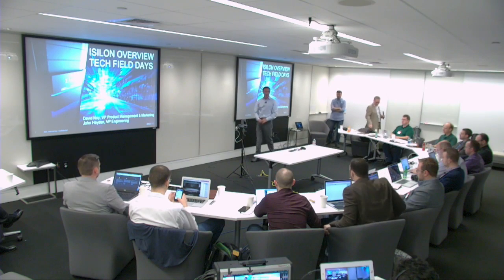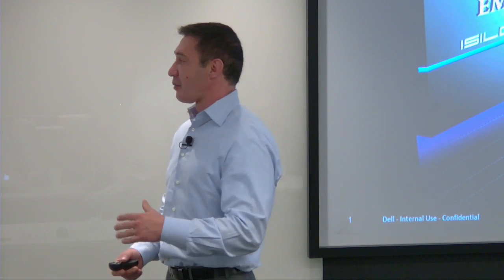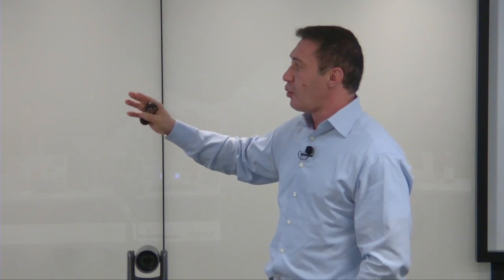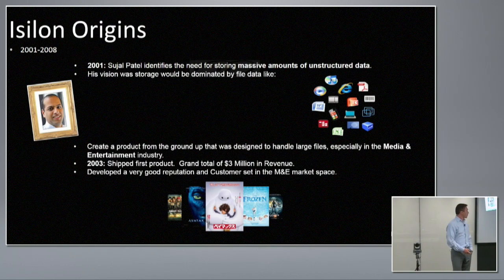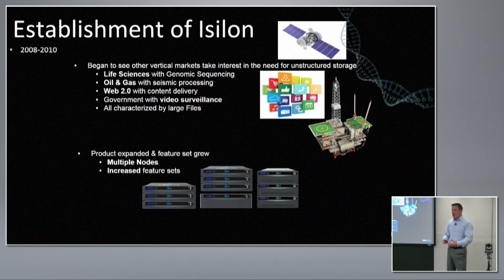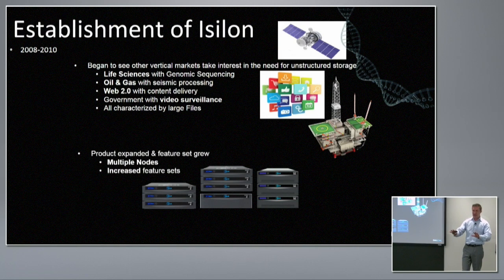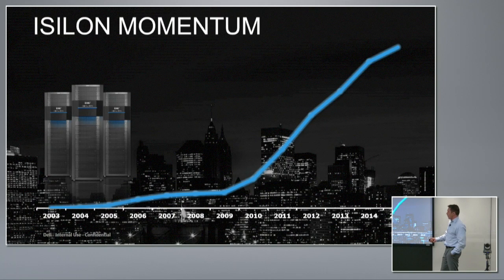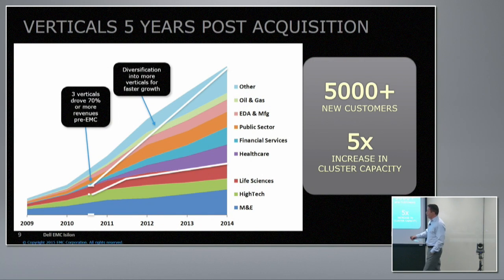Dell EMC Company Overview with David Noy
David Noy, the VP for Dell EMC's Isilon Product Strategy, gives an overview of the history of Isilon. From there, he goes on to highlight the historic markets for Isilon and where they are seeing growth recently. David highlights the impact of the EMC acquisition of Isilon on the product's marketshare.

Recorded at Tech Field Day 12, in Silicon Valley, on November 16, 2016.